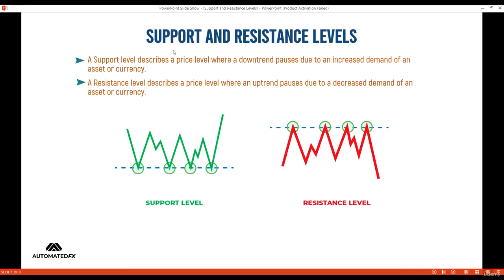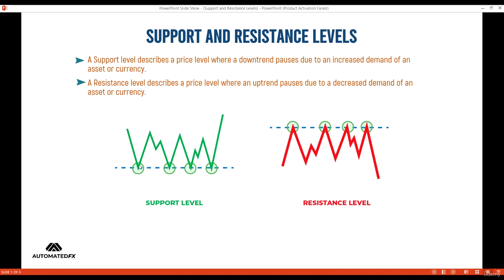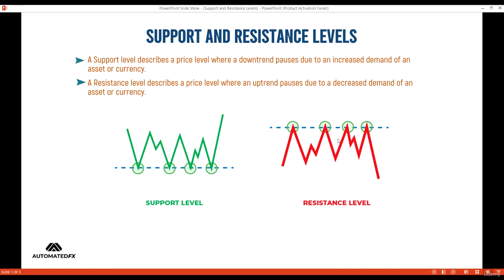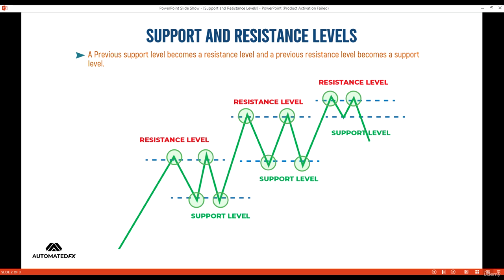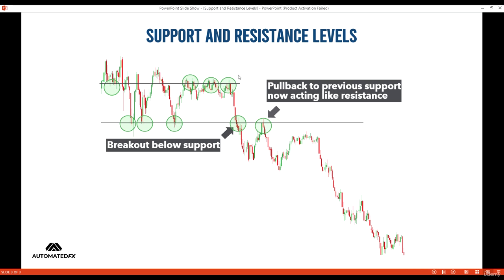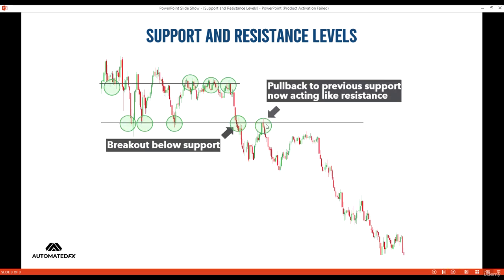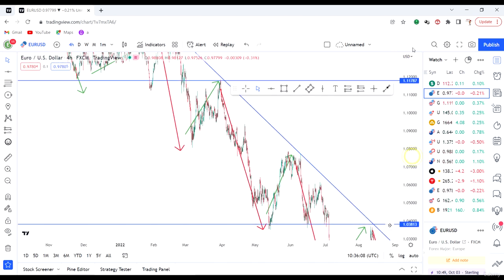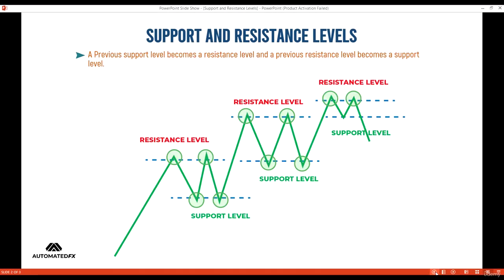21 Support and Resistance Levels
Mastering Support and Resistance Levels in Forex Trading: Key to Accurate Market Analysis

In this video, we break down Support and Resistance Levels, a critical aspect of technical analysis in Forex trading. If you want to make better-informed decisions and improve your trading strategy, understanding how to identify and use these levels is essential! 📉📈

Key Topics Covered:
How to identify support (price floor) and resistance (price ceiling) on a chart
The psychology behind support and resistance and why they matter in trading
How to use support and resistance to determine entry and exit points
The role of trendlines, moving averages, and pivot points in confirming support and resistance
What happens when support or resistance is broken (breakouts and reversals)
Why Are Support and Resistance Important?
Support and resistance levels provide traders with insights into price action, allowing you to predict potential reversals and price movements. By learning how to use these key levels, you'll be able to build a more effective and reliable trading strategy.

Watch till the end to learn how to incorporate support and resistance analysis into your Forex trading toolkit.

💬 Drop your questions in the comments, and let’s talk trading!